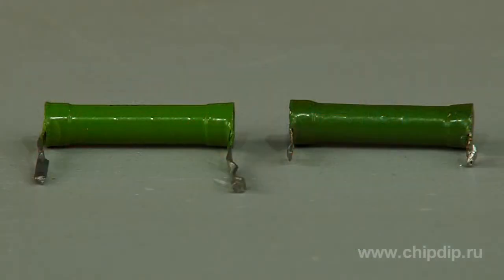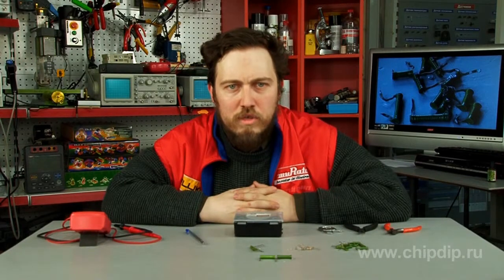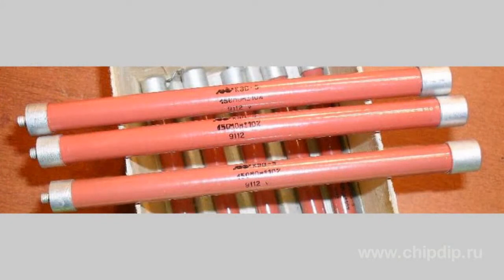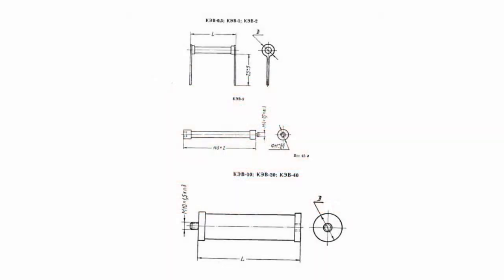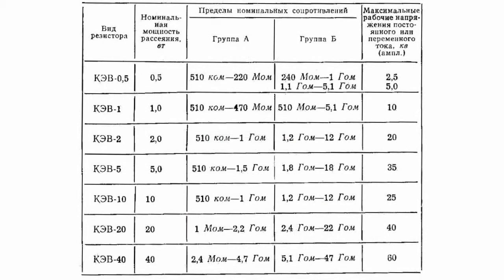KeV High-Voltage Resistors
KeV High-Voltage Resistors       Selection of components providing proper operations at high supply voltage is one of the main problems that shall be solved when developing and engineering of high-voltage equipment. Thus, for example, с1-4,с2-23, MLT, VS, 0.25W-2W popular resistors may not be used in devices with supply voltage exceeding 250V. In this case, you may use resistor assemblies. Voltage of any section of the resistor assembly shall not exceed the allowable value. But this solution is not favourable since it requires large installation site and a lot of components.       High-voltage resistors, such as keV resistors, are much more favourable in this case.       Compositional enameled high-voltage resistors are developed in early 60s. They were produced by Micond plant in Tashkent. The resistors can combine several resistances in one with the help of screw terminals including a screw from one hand and a screwed connection from the other hand used to screw the resistances together.       5W- 40W resistances were supplied in screw type cases. Rated resistance of such cases was 510 kiloohm to 47 gigaohm depending on a resistor power.       Form, resistance and large ratio of resistance case diameter to output ring cap diameter guaranteed reliable operation at high voltage excluding possible air breakdown.       The resistors are still optimal for high-voltage and laboratory equipment due to their reliability and low price.